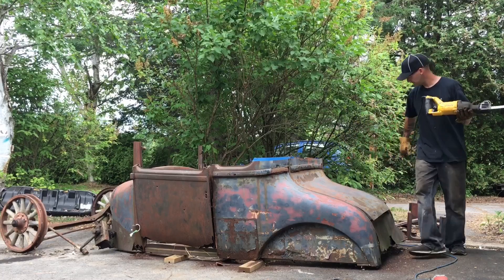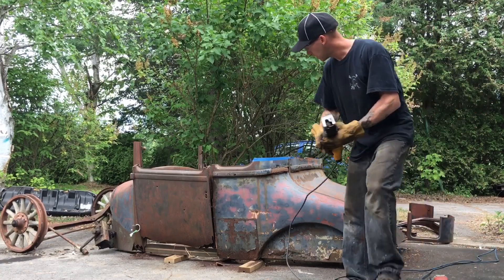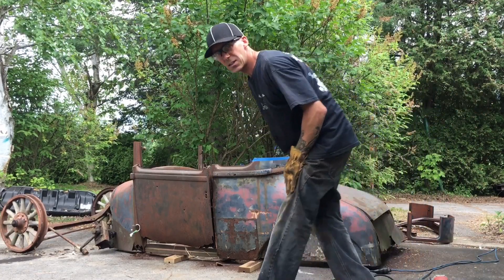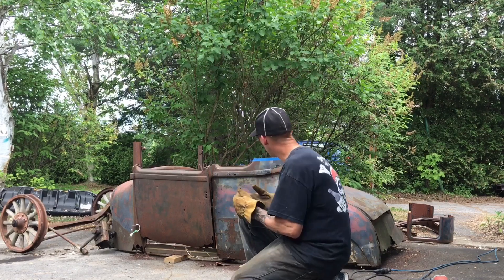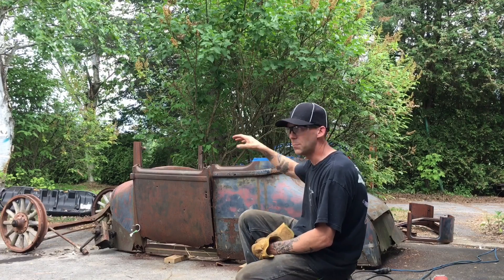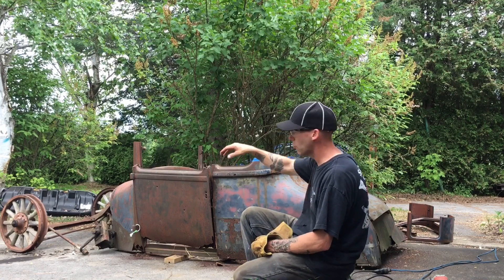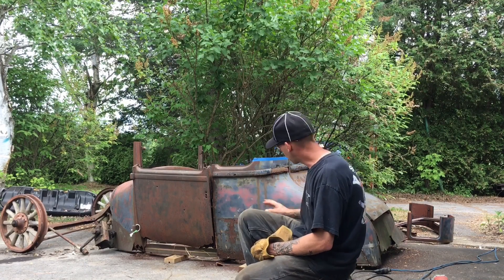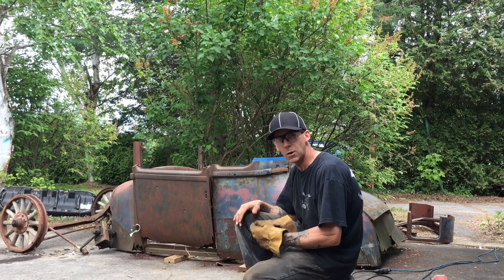Model T coupe Roadster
1927 model T roof chop making a Roadster